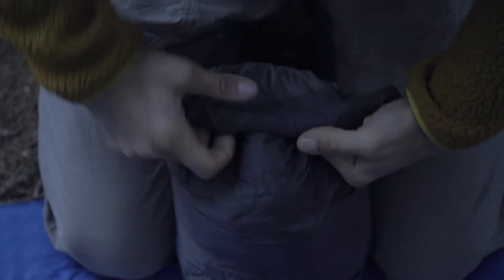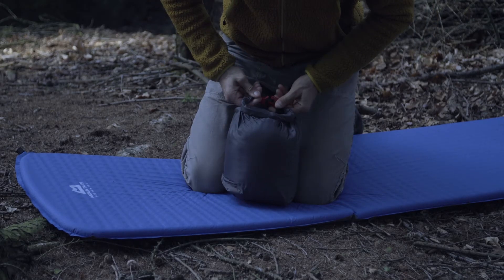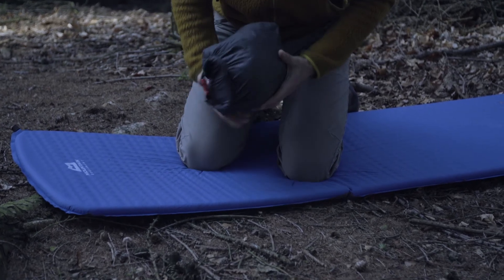Mountain Equipment Helium 250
"Weighing less than most bottles of water and packing down equally small, this is the perfect bag for the dedicated warm weather backpacker." - We got our hands on the new Mountain Equipment Helium 250 Sleeping Bag